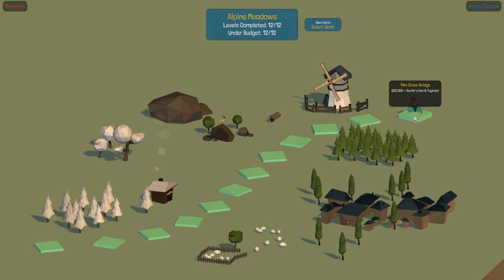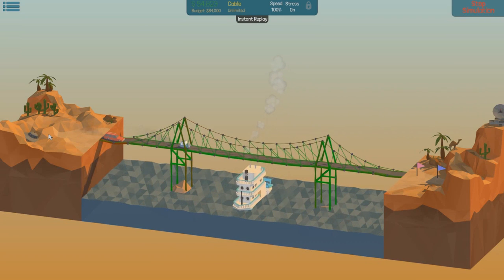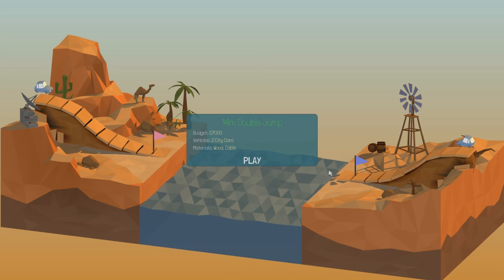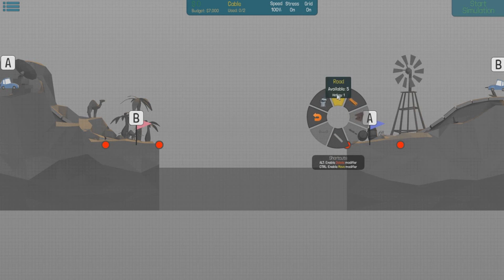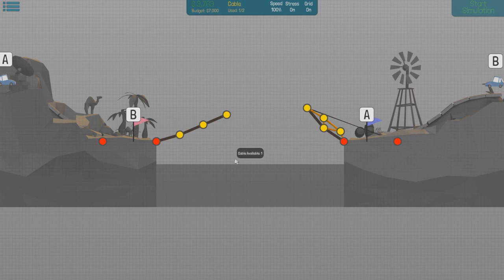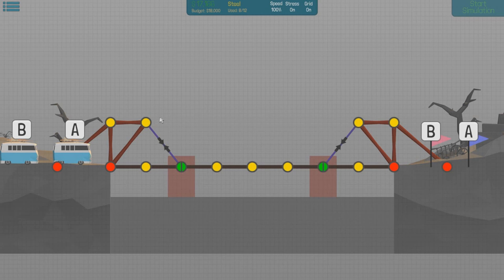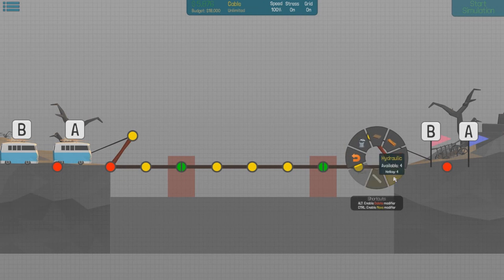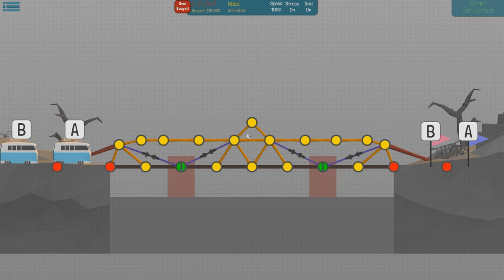PolyBridge :: Lets Play :: This Got Hard Very Quickly :: E3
This has to be one of the most addictive puzzle games I have played for a very long time. Having to build bridge with a certain budget specifically for a certain vehicle to pass over it or a boat to go under it. Great fun!

About Poly Bridge:

Can be purchased through steam for £8.99. (at the time of recording)

Gamertag: Z One N Only

Cheers Guys.